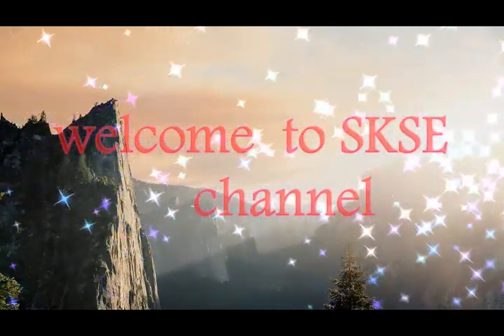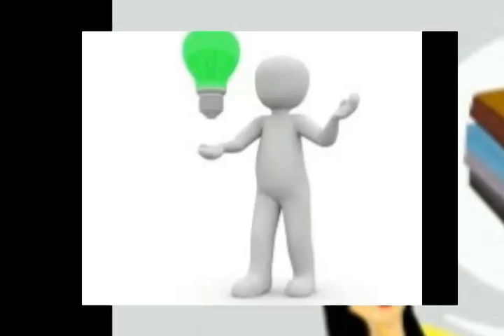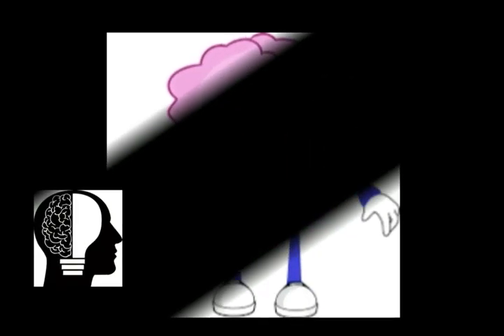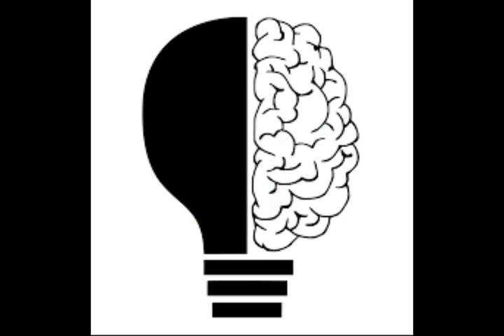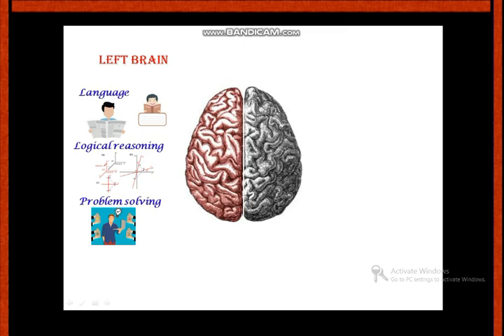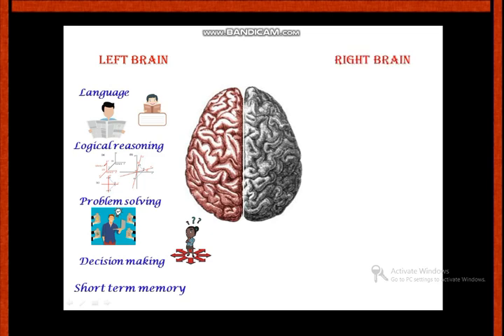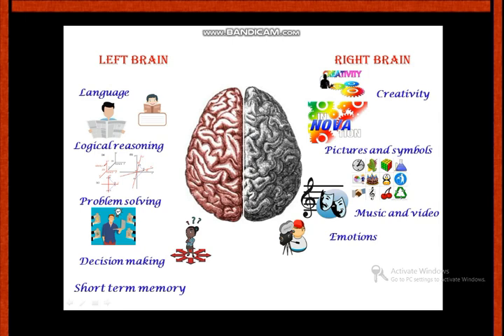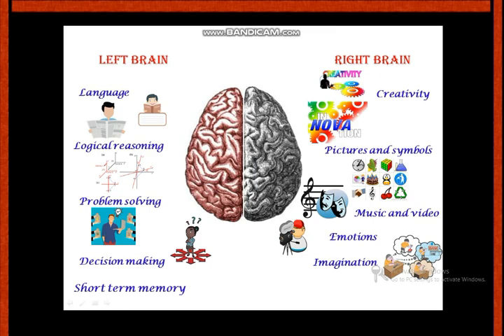Left and Right brain functions and power of Right brain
how the  left and right brain is functioning with simple  example(Tamil)  , which  brain we are using  mostly ,
which  brain is for long term memorization, and power of our  right  brain ,
how to activate the right brain and we have  given  the simple  exercise  to activate the right brain .
how to  convert all information  to long term memory .